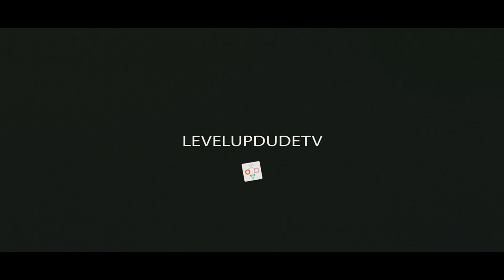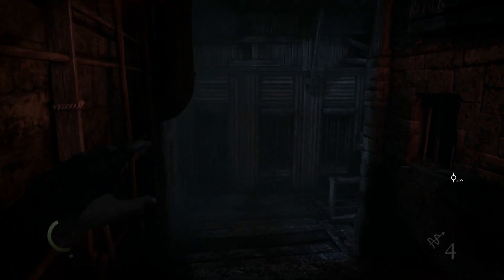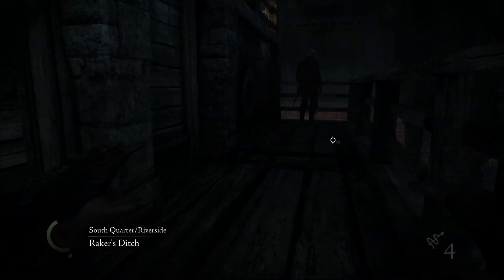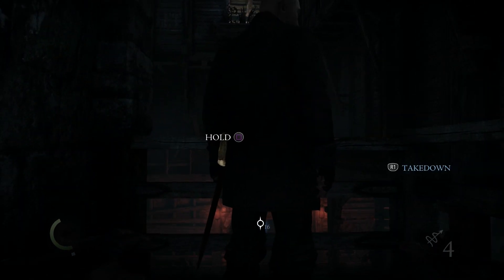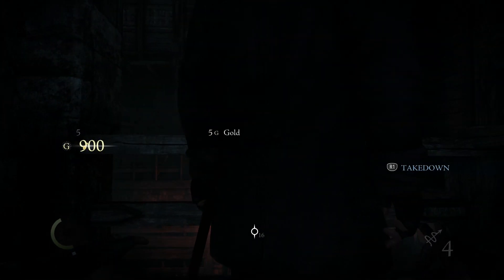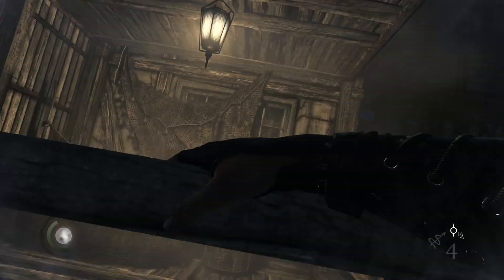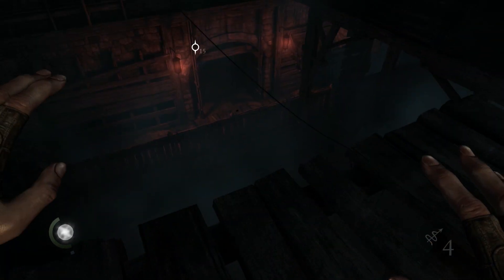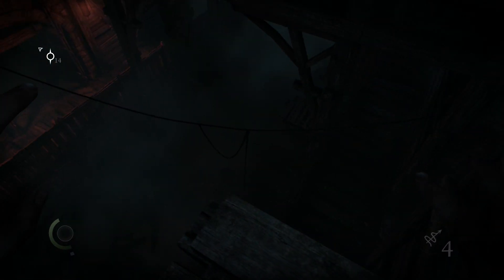Thief Walkthrough | Chapter 3: How To Get Into The House of Blossoms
Hey Dudes! Today we are playing Thief | Chapter 3 and I'm going to be showing you how to get into the House of Blossoms. This was extremely frustrating for me and it took me around an hour to figure it out.